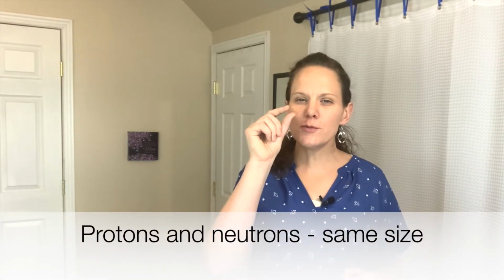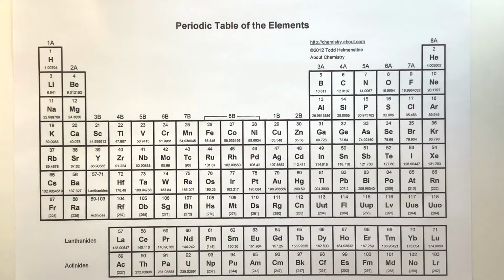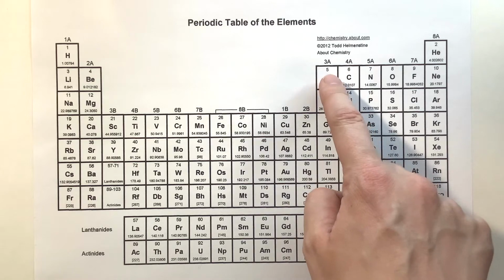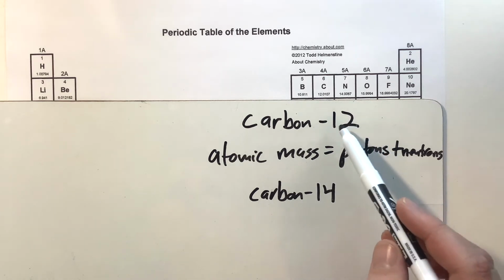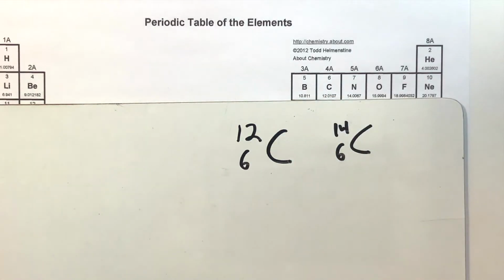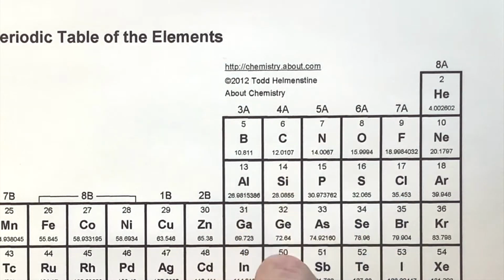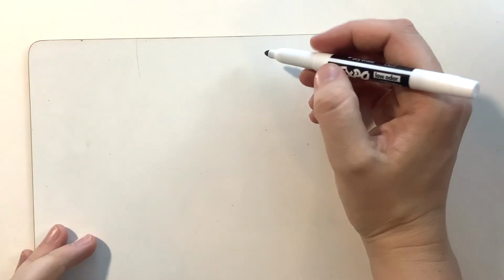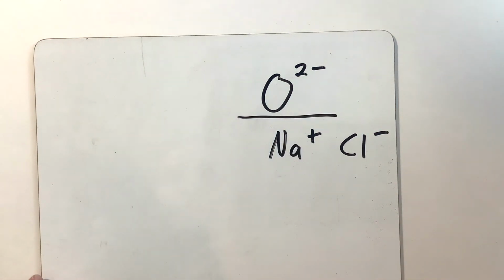What's Inside An Atom? Atoms up close! - Ms. Frizzle Explains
Here we take a look at atoms up close.  We will go into parts of an atom, including ions and isotopes.

I also create a model of the atom with food (my favorite object to demonstrate with).

Molecule set
Element Clock (on wall)

Ipad mini
Shotgun mic
Lapel mic

NGSS standard HS-PS1-1
Utah SEEd standard CHEM.1.1